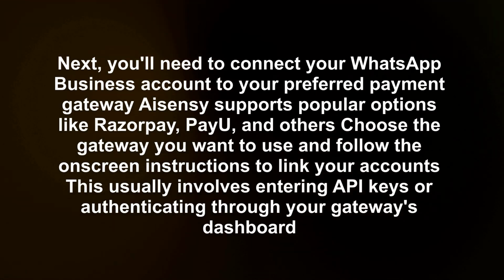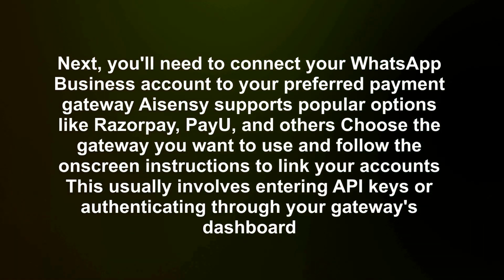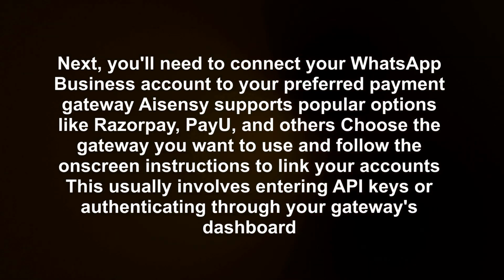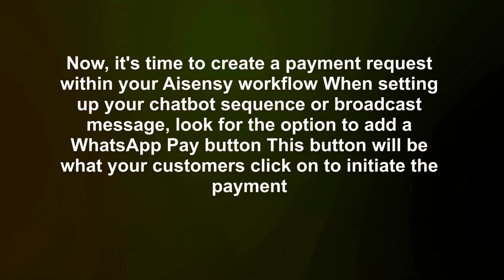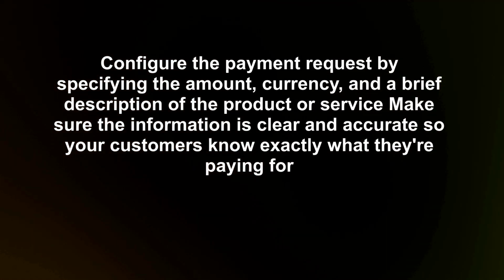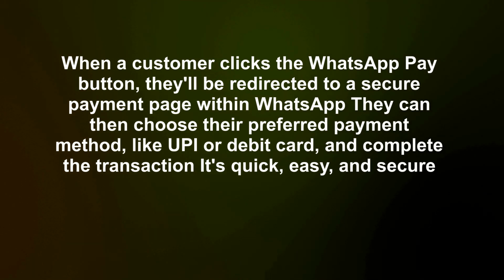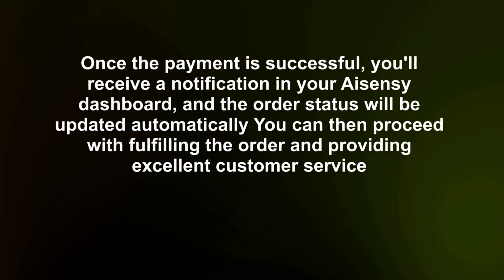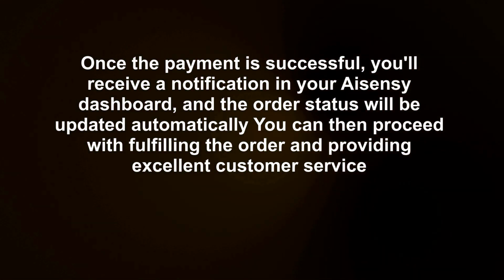How to Use Whatsapp Pay Aisensy - GUIDE!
How to Use Whatsapp Pay Aisensy guides users on how to integrate and utilize WhatsApp Pay within the Aisensy platform, enabling seamless transactions and convenient payments for customers. This integration streamlines the purchasing process, improves customer satisfaction, and drives sales by allowing customers to make secure payments directly within the WhatsApp environment.

00:00 Intro
00:07 Integrating WhatsApp Pay with Aisensy
00:14 Connecting Payment Gateway
00:23 Creating Payment Request
00:29 Configuring Payment Details
00:36 Customer Payment Process
00:42 Payment Confirmation
00:48 Benefits of WhatsApp Pay Integration